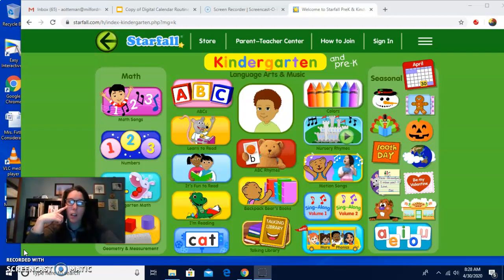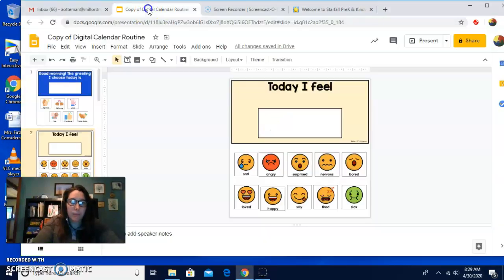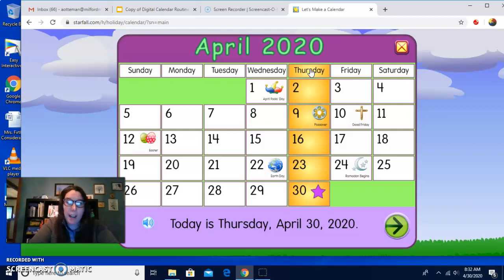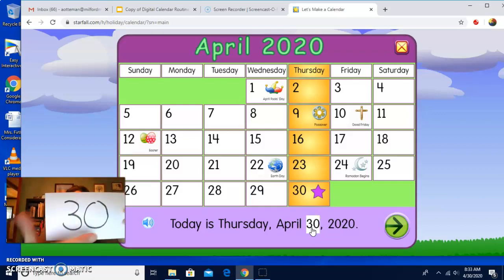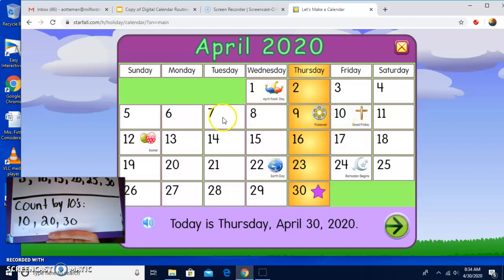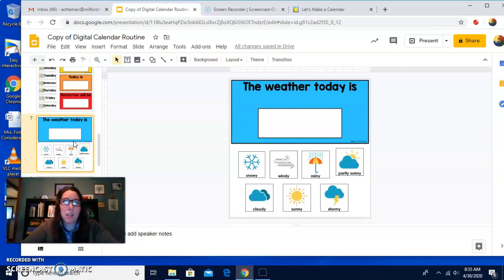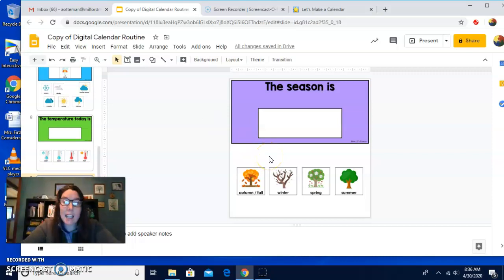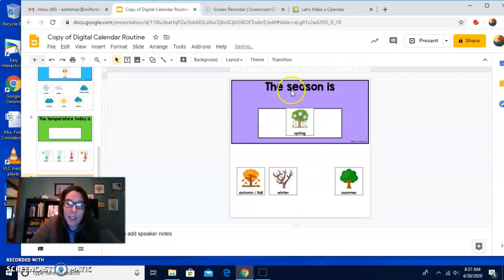Calendar Time! April, 30